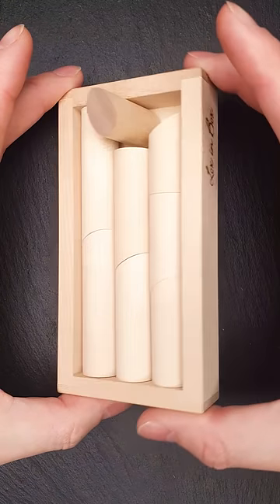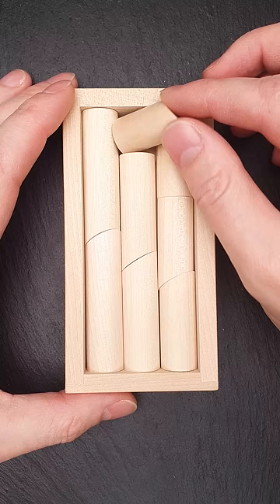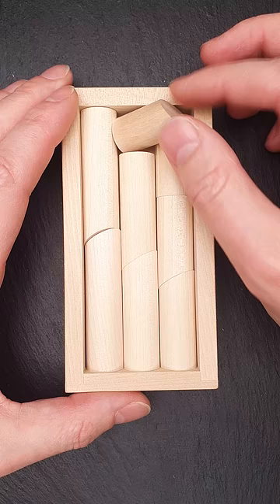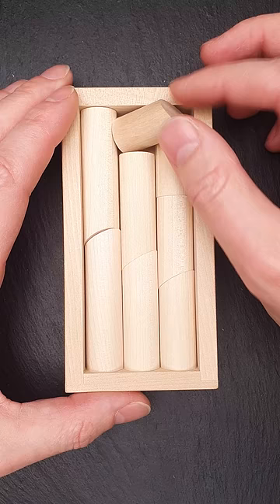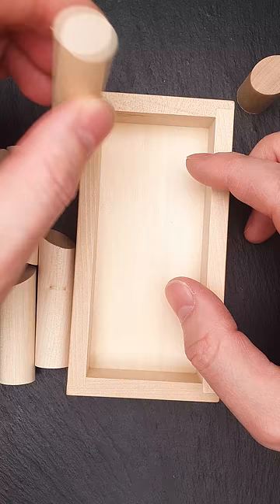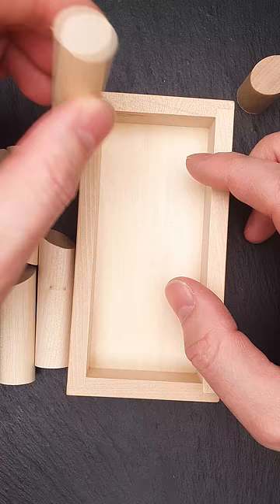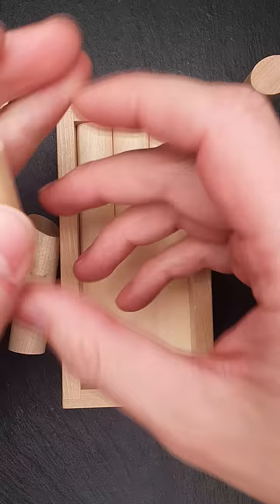Can you solve the Lox in box puzzle?